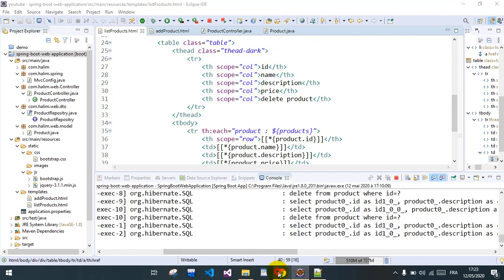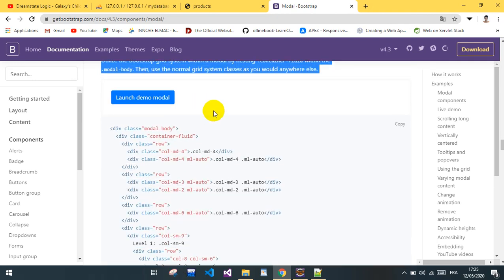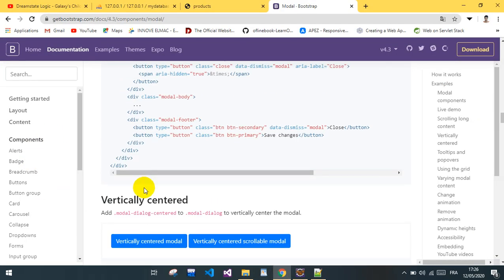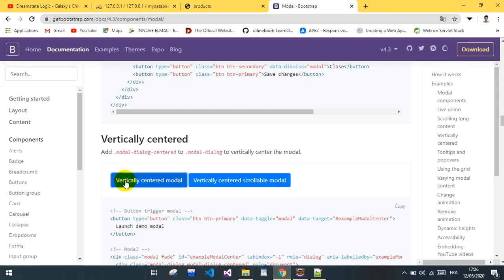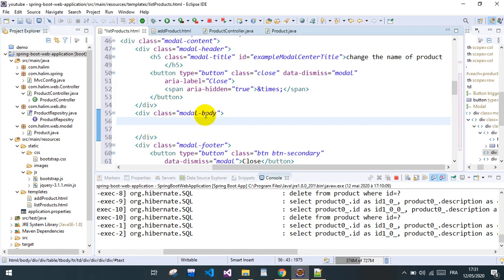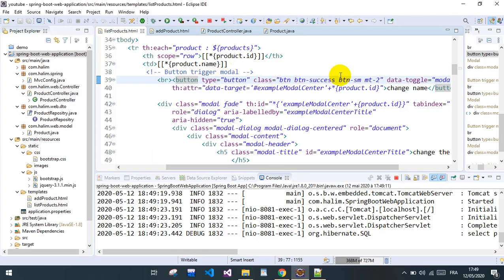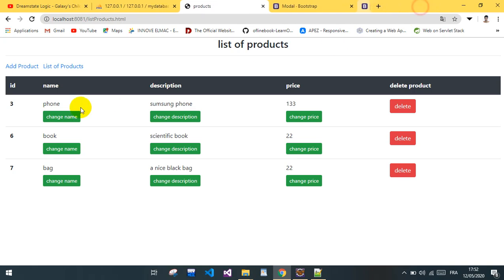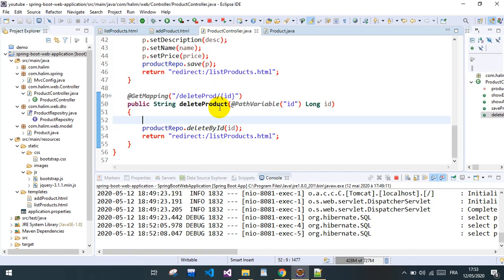Spring Boot Web Application: Changing product Infos via POST method & pop up MODAL FORM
doing a serie about making web applications using spring boot and other technologies like thymeleaf, JPA,MYSQL,Hibernate,HTML,javaScript ...
creating nice centred Bootstrap modal to change product info
next video : improving our views with bootstrap and adding a @Service (ProductService)